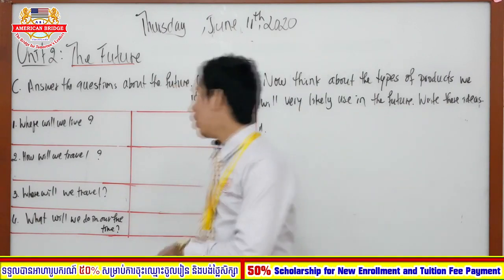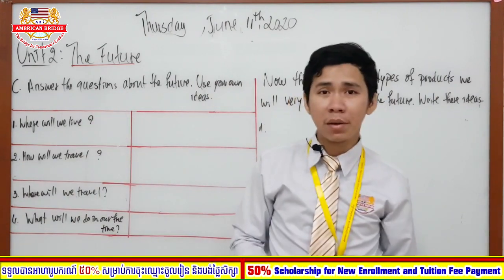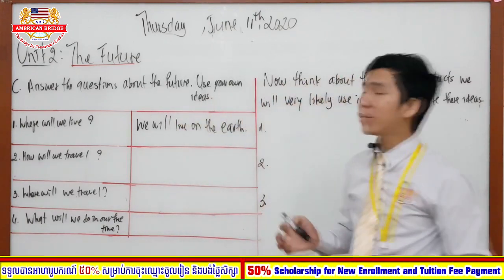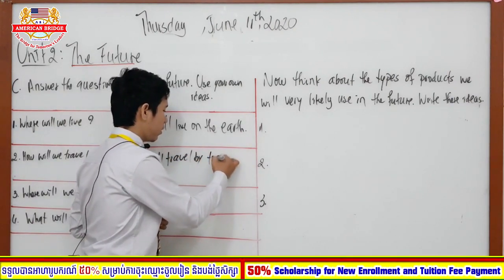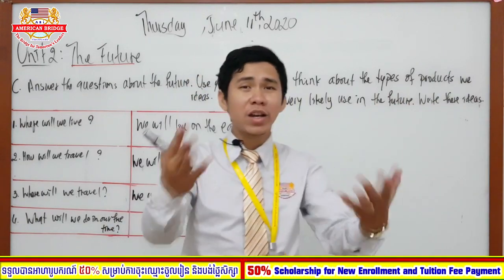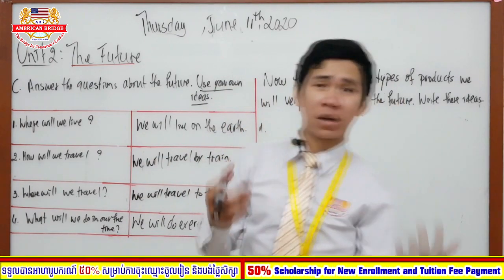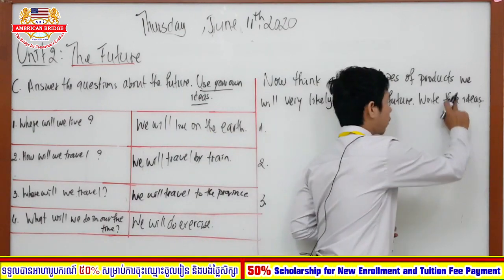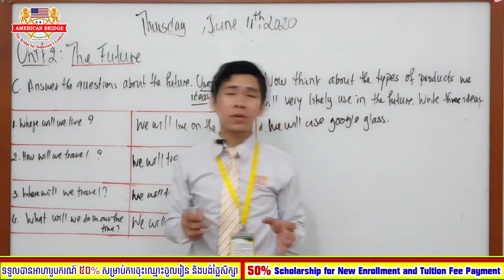Level 6A/ Thursday, June 11, 2020/Hang Out! 6/Unit 2:The Future/Page: 29/Instructed by: CHY Senghoem